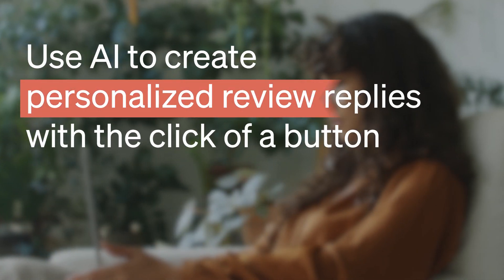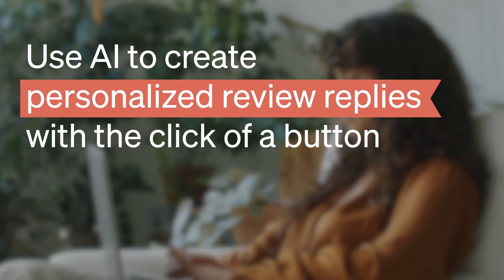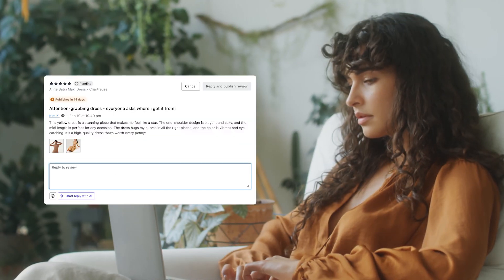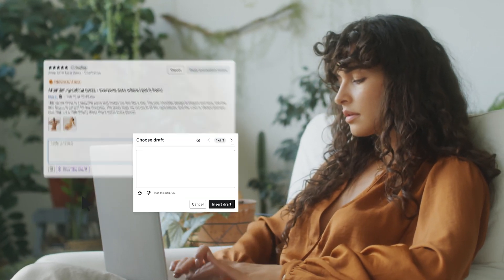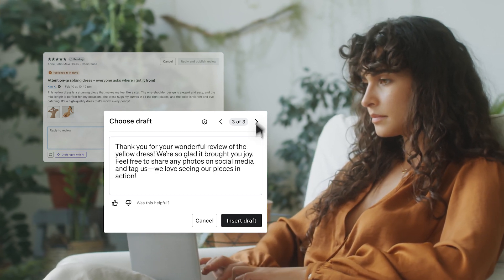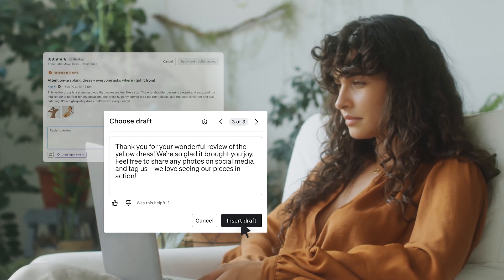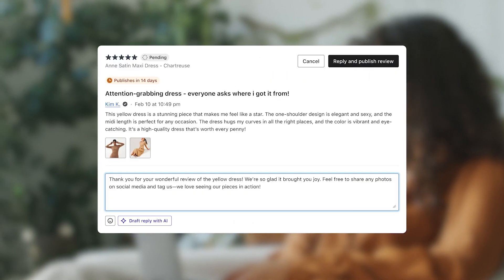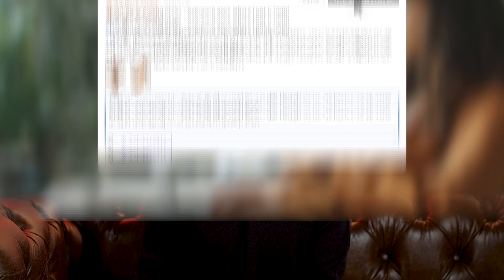How To Respond to Customer Reviews with Klaviyo Review AI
Respond to customer reviews faster and smarter with Klaviyo AI Review Replies. This video shows how to automatically generate personalized review responses that build trust, enhance customer experience, and drive sales—all while retaining full control over your brand voice.

💡 Improve Review Replies with Klaviyo AI:
Use Klaviyo AI to optimize messaging, personalize campaigns across regions, and automate workflows for higher engagement worldwide.

In this video, you’ll learn:
- The importance of product reviews in building trust and reducing churn.
- How timely, personalized replies can establish credibility and encourage repeat purchases.
- How Klaviyo AI automatically generates review responses to save time.
- How to retain control and edit AI-generated replies to match your brand tone.

⏱️ Timestamps:
00:00 Introduction – Reviews AI & Klaviyo AI reviews
00:16 How to automate review replies and create AI review responses for customer feedback